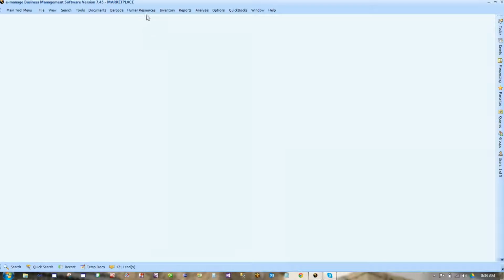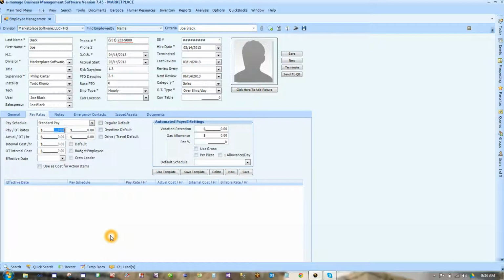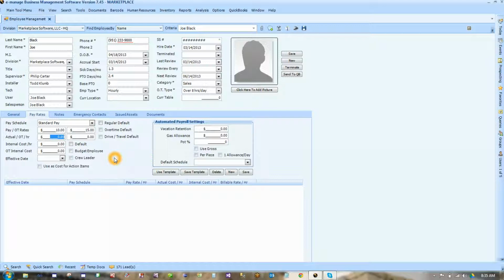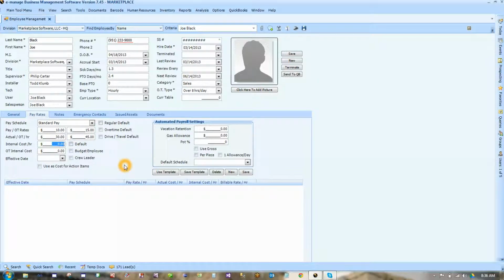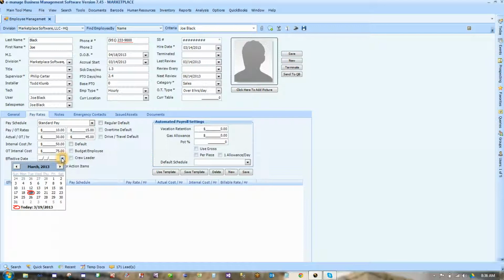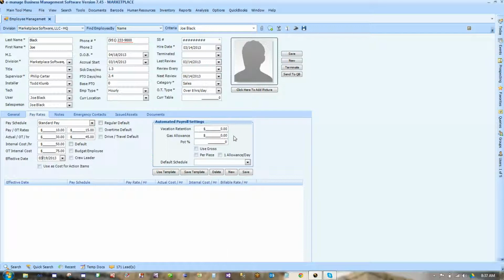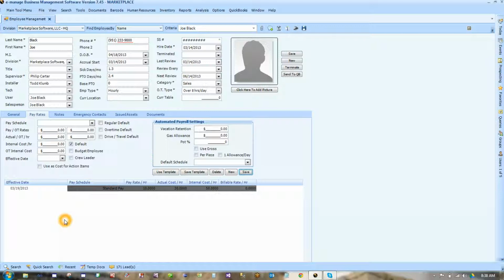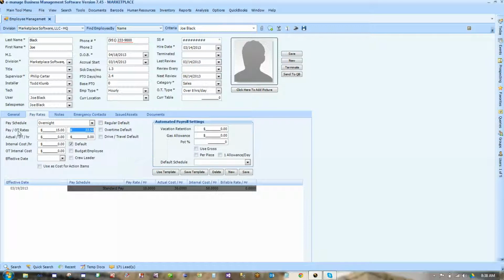e-manage Version 7 Human Resources Pay Schedule Management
This video details the Employee Pay Schedule / Actual Cost Section of e-manage version 7 Human Resources Module, walking you through setting different pay rates for use on time sheets from installation, service, internal project costing and actual job cost of labor for different scenarios, such as prevailing wage jobs.

e-manage 7 has a complete human resources module including payroll, job costing, employee review system, a time clock, and much more.